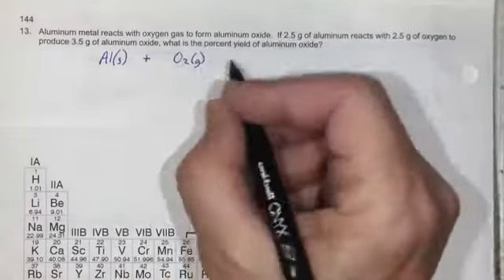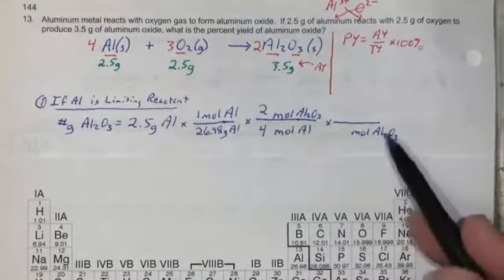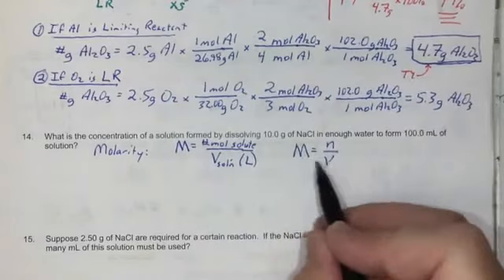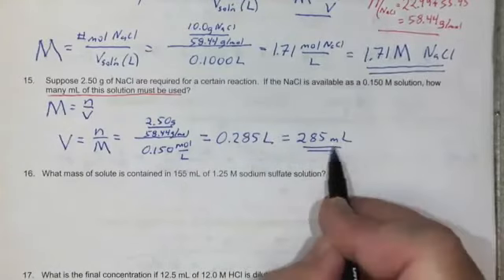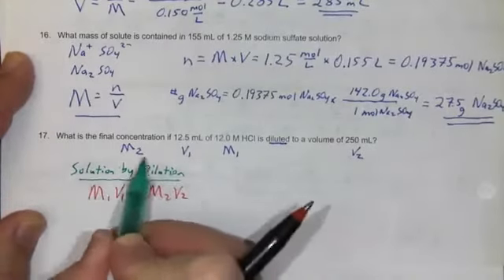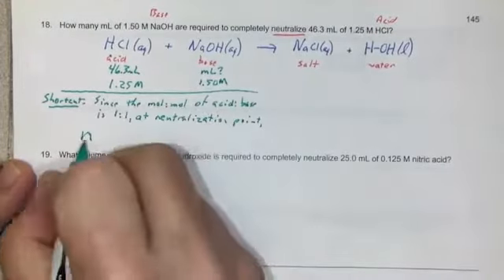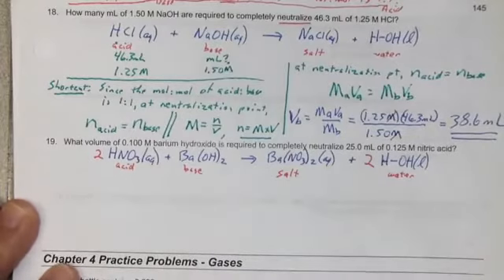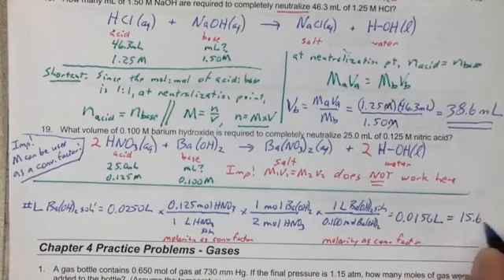Chemistry for Engineers | Chapter 3 Part 2 Stoichiometry - Problem Session with Rogers